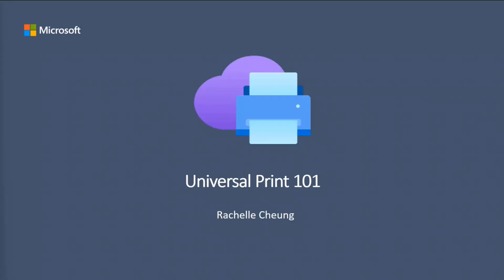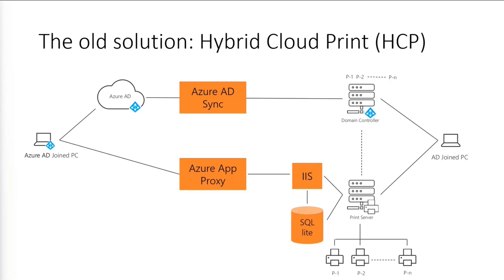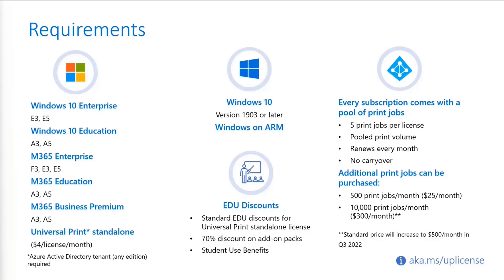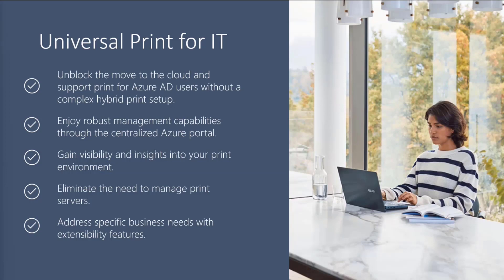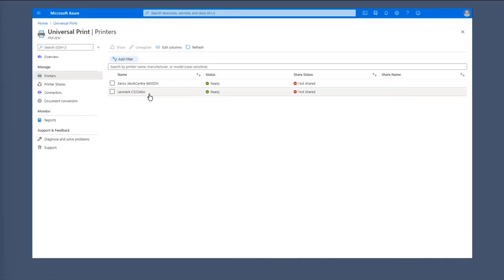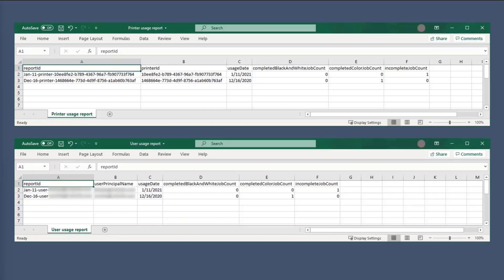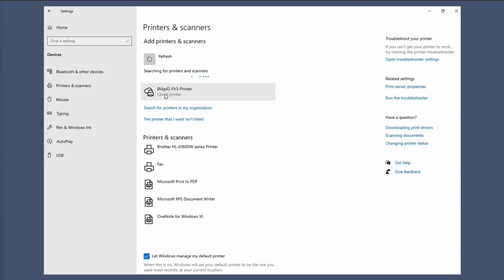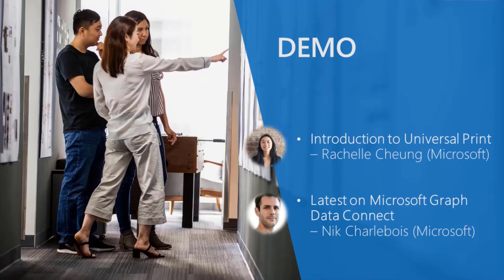Introduction to Universal Print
In this 17-minute developer-focused demo, Rachelle Cheung introduces viewers to tools for better Print management.  Get the lay-of-the-land - customer challenges, Universal Print solution and architecture.  Technology requirements/licensing, Universal Print ecosystem and security + privacy details.  Demos of Universal Print for IT Admins (register, share, manage) and for end users (discover, add printer, print).  Create custom solutions on top of managed print services via the Graph API.  This PnP Community demo is taken from the weekly Microsoft 365 Platform Community call recorded on October 19, 2021.

Demo Presenter:  Rachelle Cheung (Microsoft)

• Demo - MS Build SK118 Add cloud-based printing to your application with Universal Print